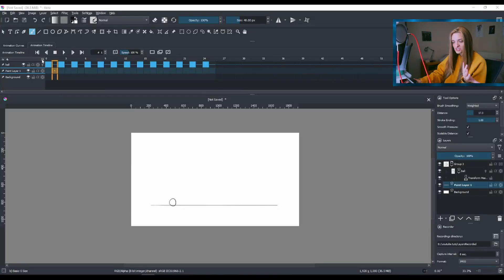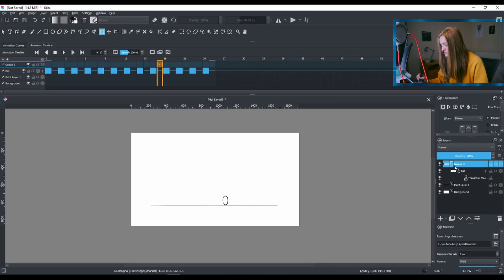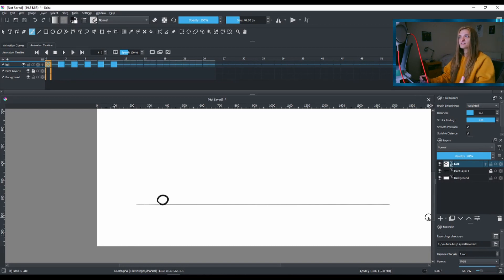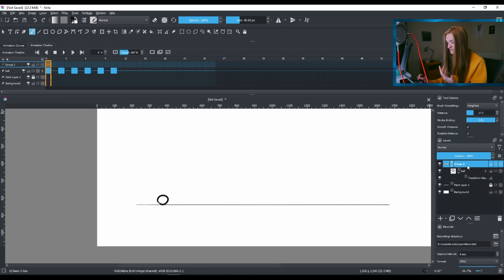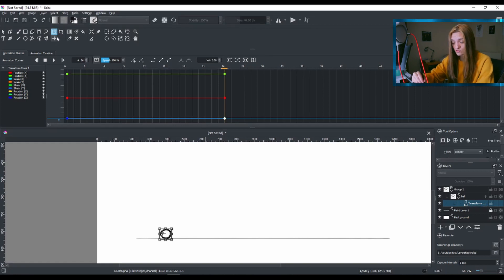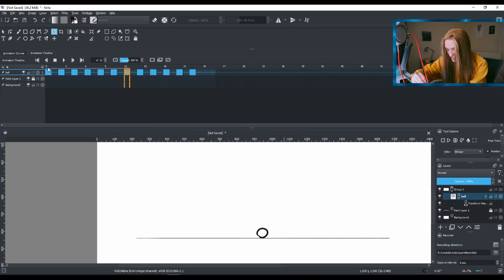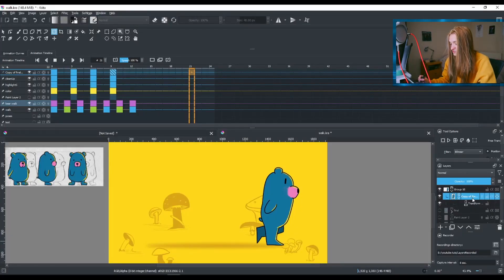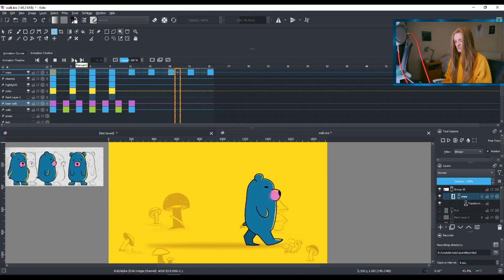Motion Tweening Animation In Krita 5 - No joke! It's Real!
▶︎The video has 23 dislikes (updated:02/01/22)

Hey there! I was a little too excited about this feature, plus I felt better so I decided to do this video. I really hope it was helpful, do let me know if you have questions, can't wait to use more tweening animation inside Krita! :)

Take care!